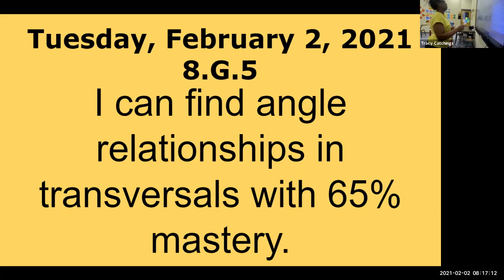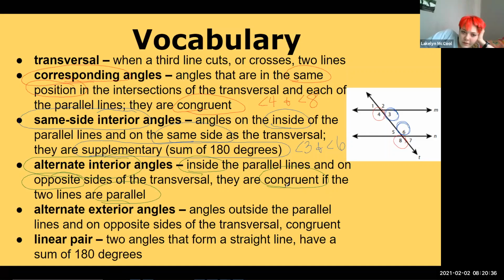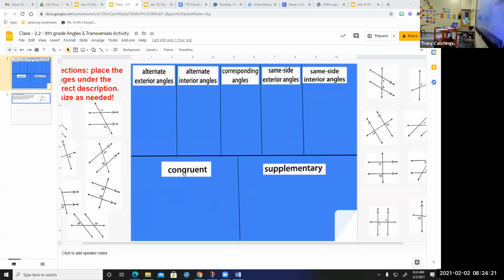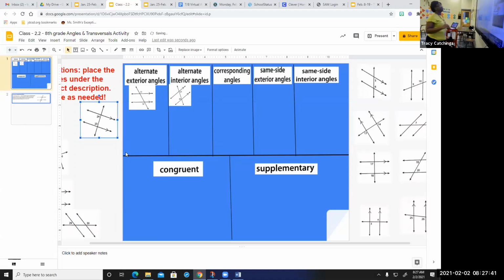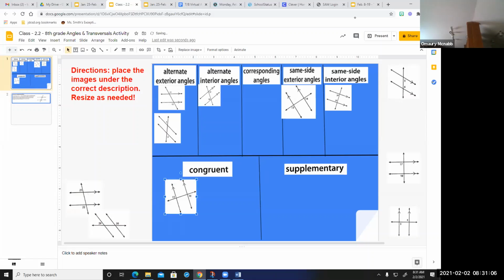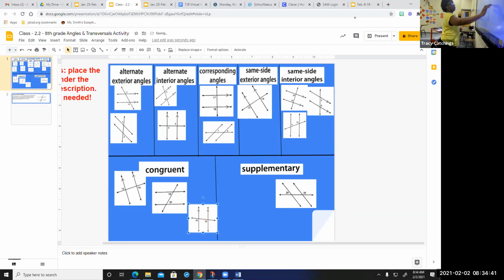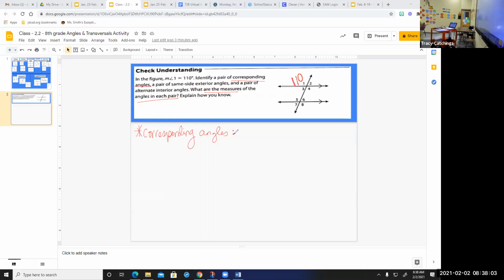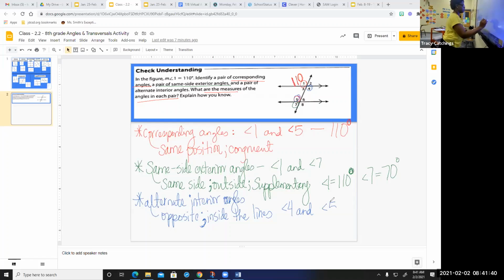8th Grade - Feb 2nd - Angles & Transversals Activity